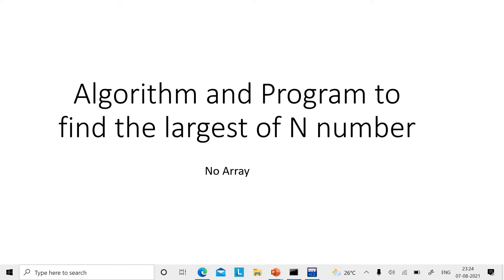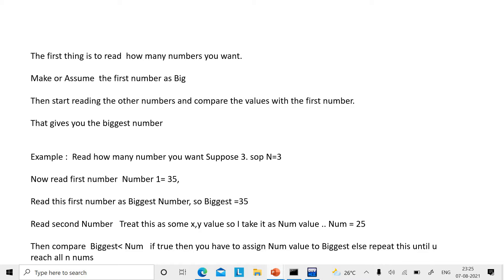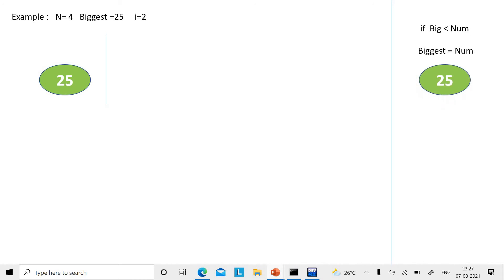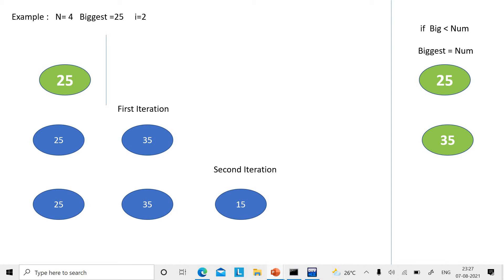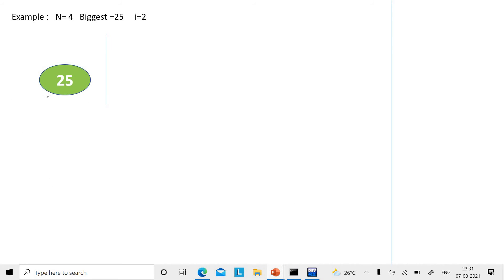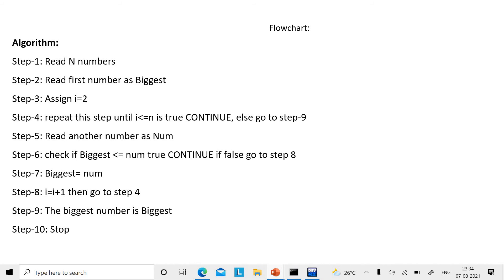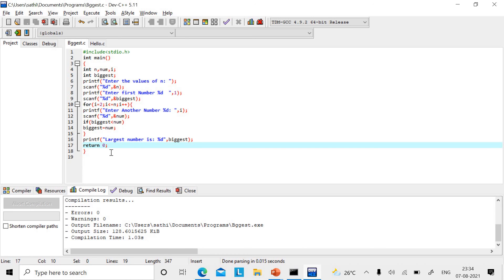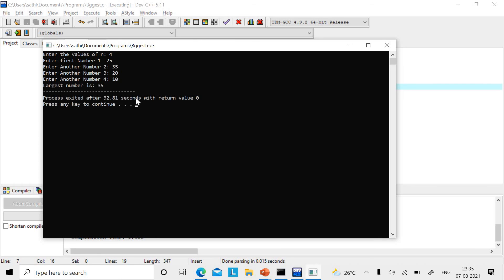Algorithm, flowchart and program to find the biggest of n numbers in c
flowchart doest not have end shape please add this after printing the biggest number.